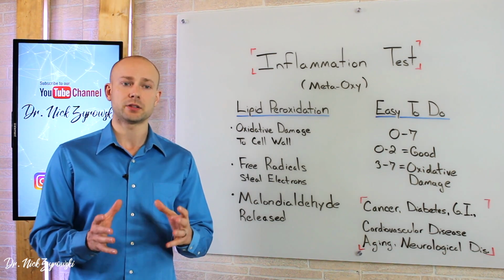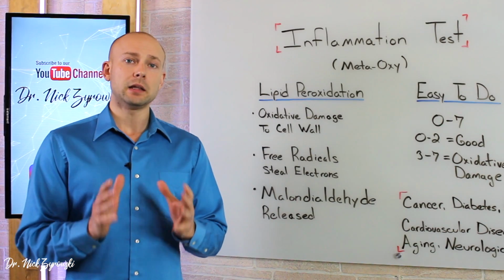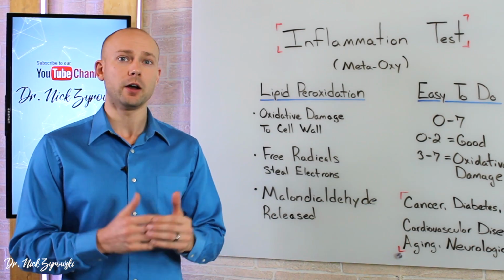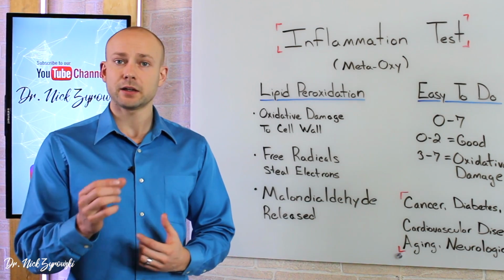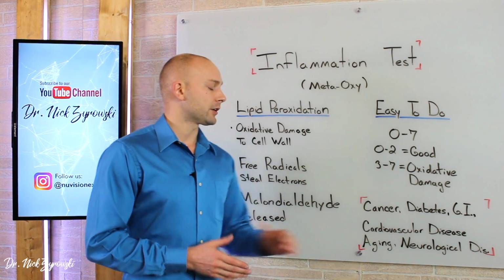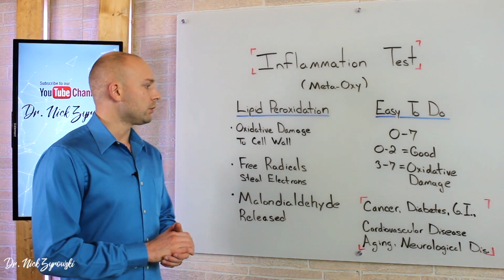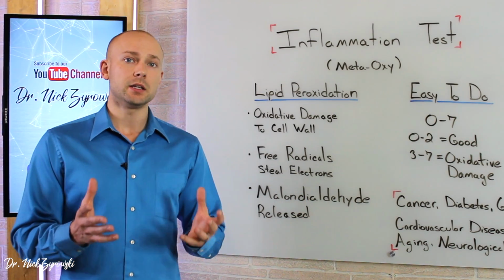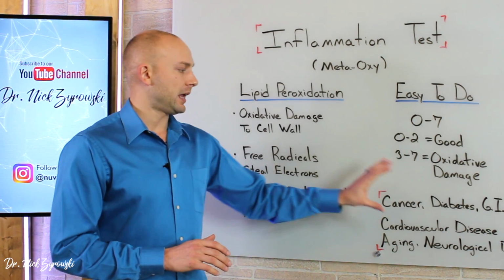Inflammation Test | Simple At Home Test (Meta-Oxy)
Inflammation Test | Simple At Home Test (Meta-Oxy) is a video that describes one of the easiest ways to detect inflammation and oxidation at a cellular level in the body.

Inflammation is really the bane of todays existence. Chronic low level inflammation can literally be linked to almost every disease that people face today. Whether its cancer, diabetes, heart disease, gastrointestinal conditions, or hormonal issues, inflammation is usually the precursor. The inflammation test is a way to detect health concerns before they become real.

Cellular detoxification is a important way to heal the cell. When we look inflammation in the cell it can be from many reasons. One of the major ones we review n my channel is cellular toxicity. But the truth is that almost any major stressor on the body can contribute to cellular oxidation. Other examples would be chronic physical or mental stress, poor quality diet, or even daily toxic exposure. Regardless of the reason, inflammation and healing is crucial in todays world.

Inflammation in the body is best controlled starting with a non-inflammatory diet. When we look at oxidation of the cellular wall and the cellular inflammation that comes with it, it creates a widespread inflammatory issue throughout the entire body which can lead to serious health consequences like the ones mentioned above.

The meta-oxy test is one that is a master at detecting oxidation of the cell wall. This process is known as lipid per oxidation and occurs when the antioxidant defense system can no linger defend the cell from the stressors impressed upon it. The met-oxy is better than a inflammation blood test at detecting cell wall oxidation.

The best way to reduce inflammation in the body is going to be by first detecting it and then making positive changes. If you test positive a cellular detox should probably be in your future.

Precision Xtra Meter
Precision Keto Strips
Recommended Keto Cookbook

48864 Romeo Plank
Macomb Mi, 48044
Dr. Nick Zyrowski